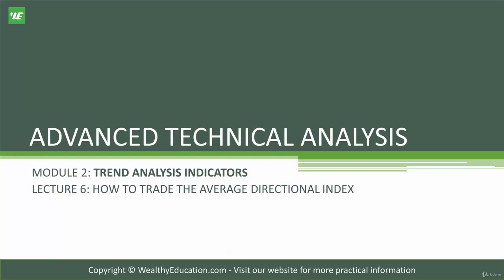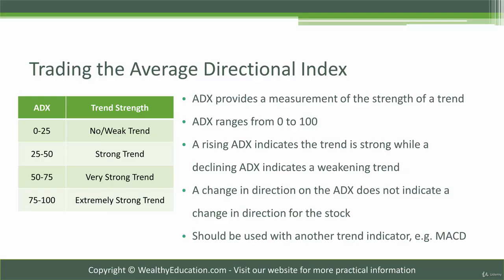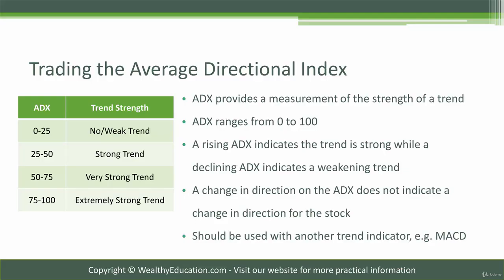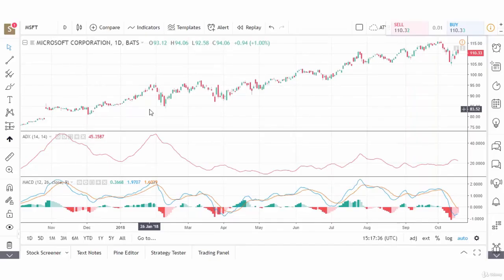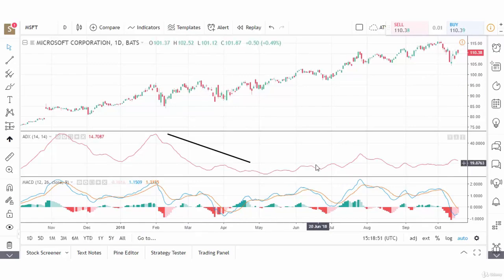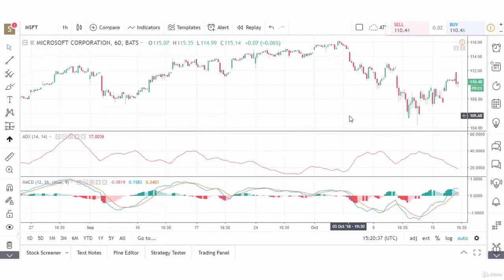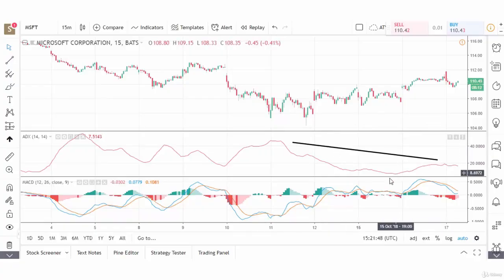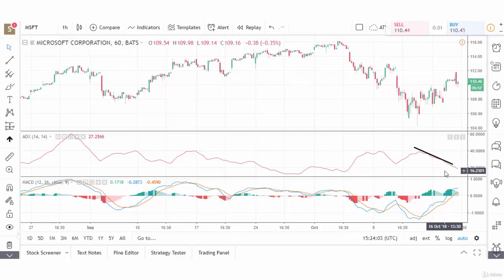12 How to Trade Average Directional Index ADX Examples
Trading with the Average Directional Index (ADX) helps traders measure the strength of a market trend. ADX does not show direction but indicates whether a trend is strong or weak, usually using values above 25 to signal a strong trend. Traders combine ADX with the +DI and −DI lines to identify potential buy or sell opportunities. This indicator is especially useful for avoiding sideways markets and focusing on trades with strong momentum.